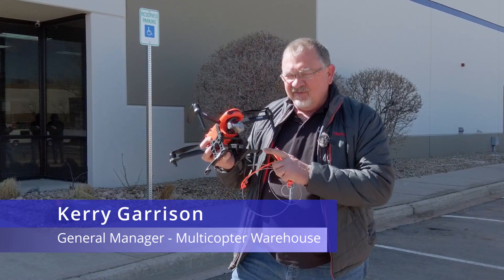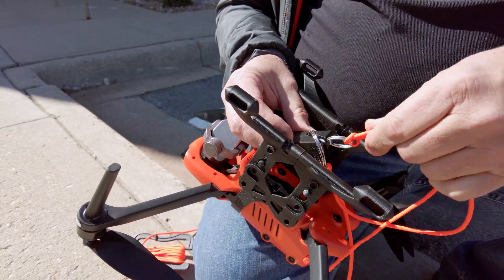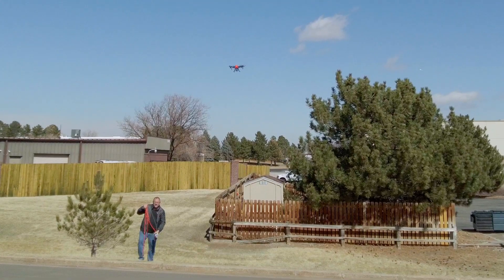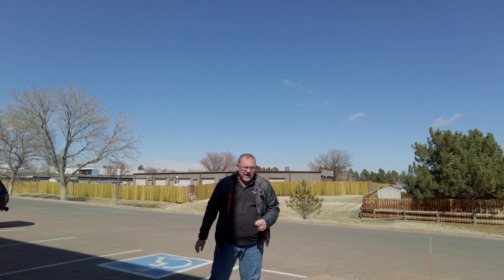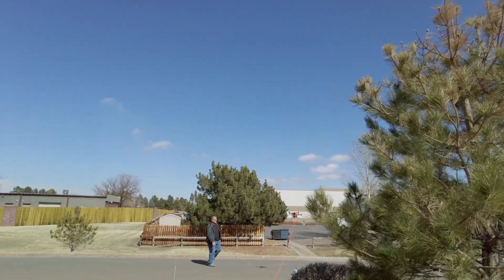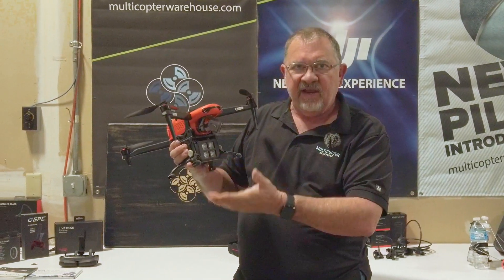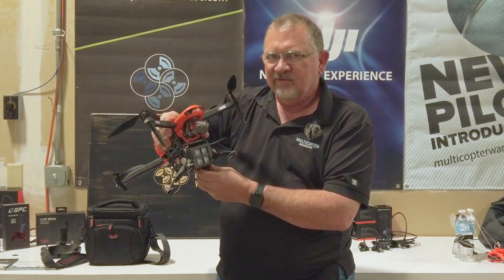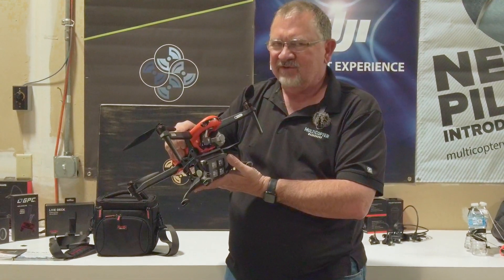Autel EVO II FoxFury D100 Exolander Payload Delivery System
The D100 drone search/spotlight provides public safety users 2300 lumens of focused lighting with a 60’ (18 m) wide light at an altitude of 200’  (61 m), using OSRAM LEDs.  Designed for the Autel EVO II, the D100 weighs12 oz (346 grams), has a 70-minute battery life, and is water-resistant. The directed, 15-degree focused beam provides brilliant white light, illuminating areas otherwise challenged to light. The D100 may also be angled or aimed straight down

The EXOLANDER© has a Payload Delivery System as an option that can be used to quickly transport items in an emergency. This enables public safety users to drop EMS bags, tourniquets, cell phones, radios, space blankets, water bottles, first-aid kits, or other small assistive devices in situations where rescuers cannot reach or clearly communicate with a victim.